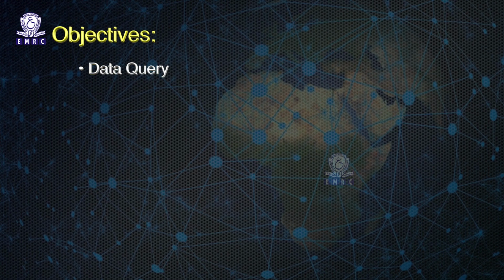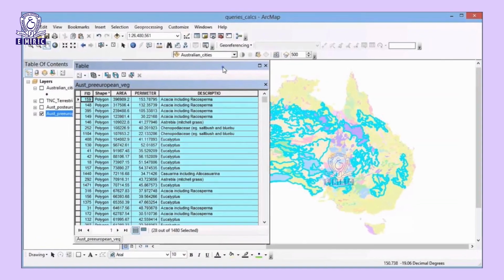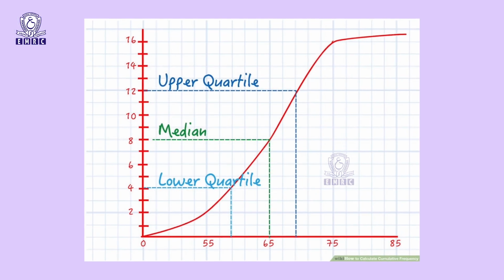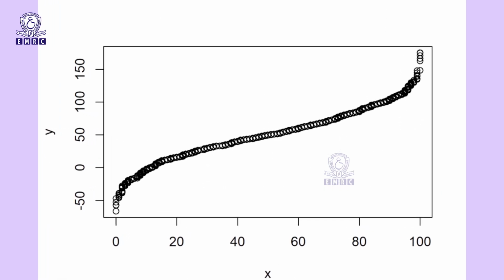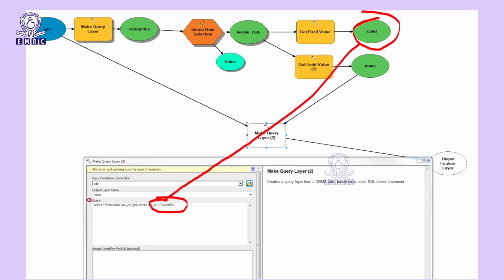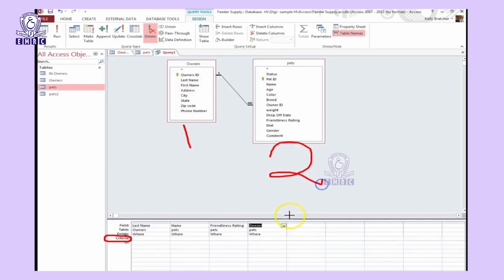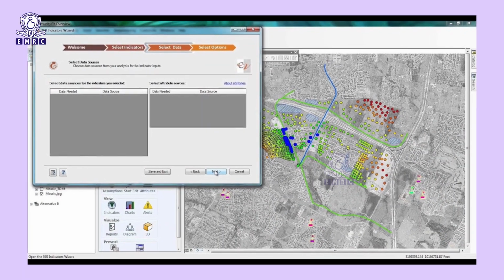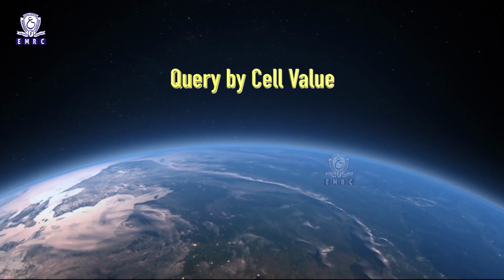13 Data Query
B.A Geography
Geographic Information System (GIS)
13 Data Query
Objectives

One of the defining characteristics of GIS is the ability to ask questions (and get answers) in a spatial context. These questions or queries are requests for information that are posed in a specific fashion. In this chapter we will discuss about
• data query
• Map based data manipulation
• attribute data query
• spatial data query
• raster data query
geography geographicinformationsystem Data Query#emrc#